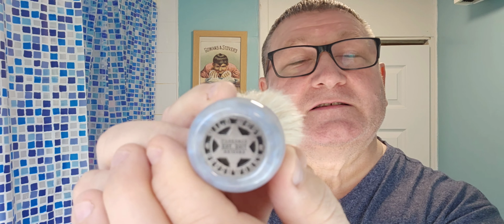The Goodfellas smile "Abysso" Rockwell 6S: plate 6 Wild West Brush works 26mm White Horse hair Brush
the use of affiliate links results in a small commission from the company 100% of this will help finance the channel , the way it works is…you use the link above to take you to the razor company any subsequent purchases made from that window will result in a commission thankyou in advance

where possible, links to items used in today’s shave will be found below